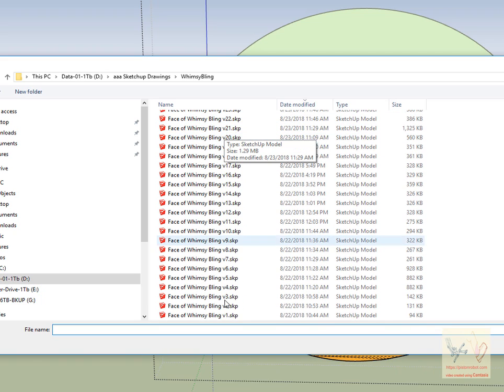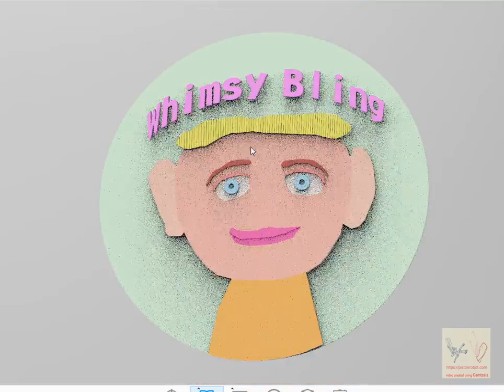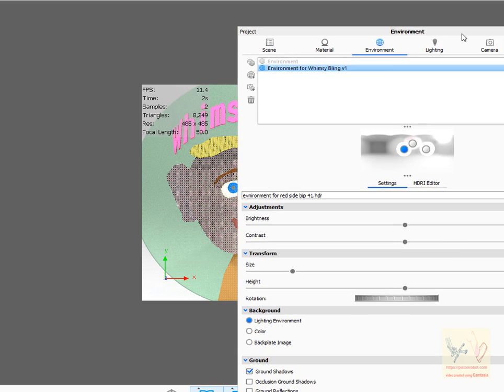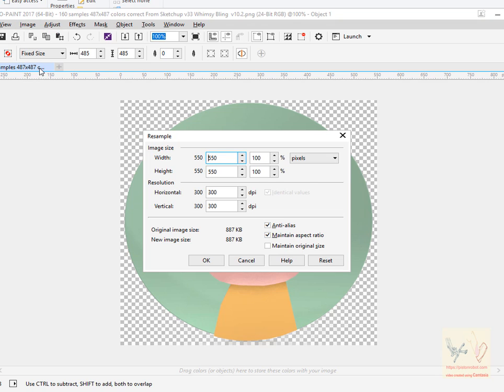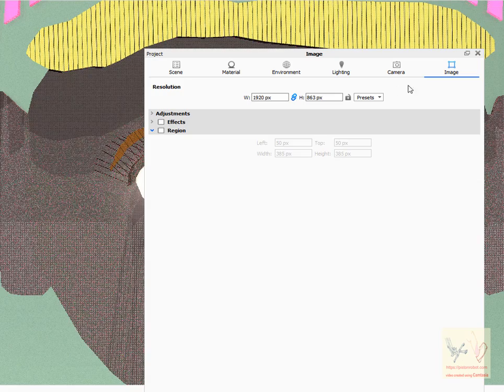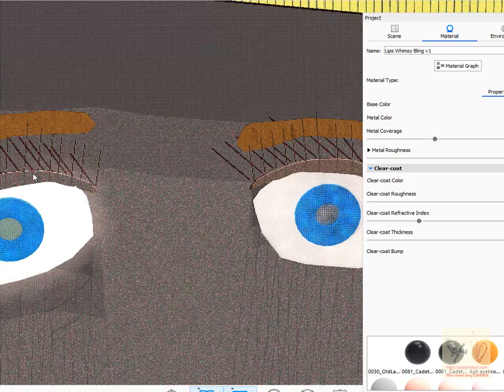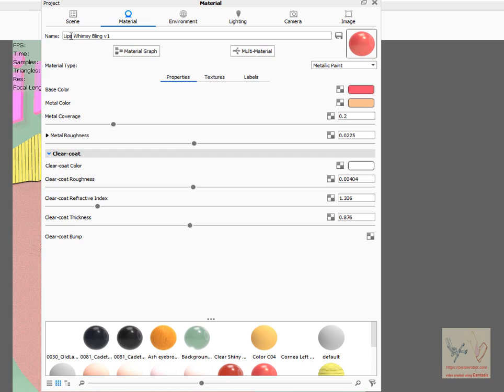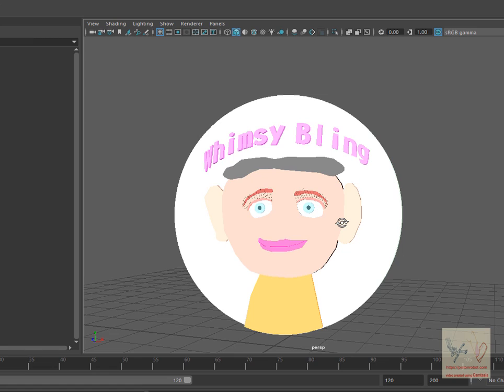Whimsy Bling Optimization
how we did the creation of the PopSocket named Whimsy Bling